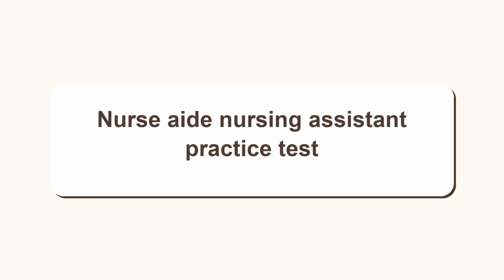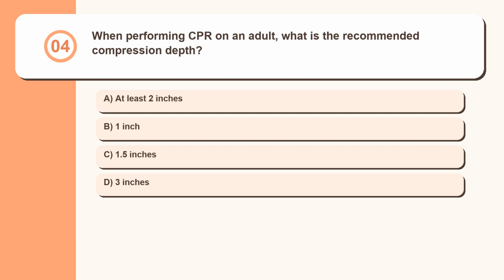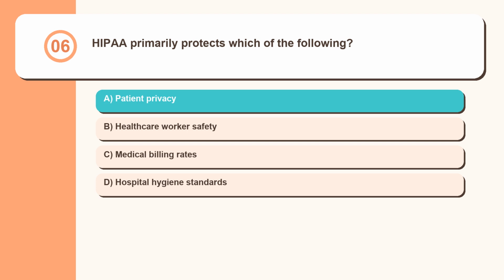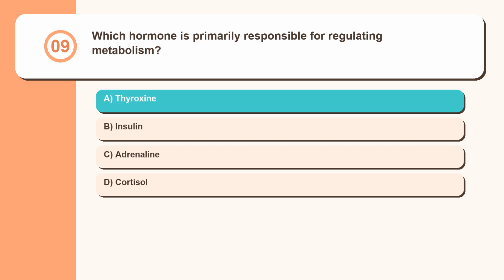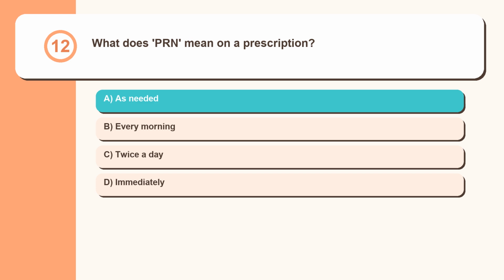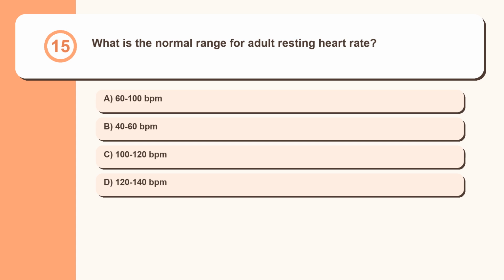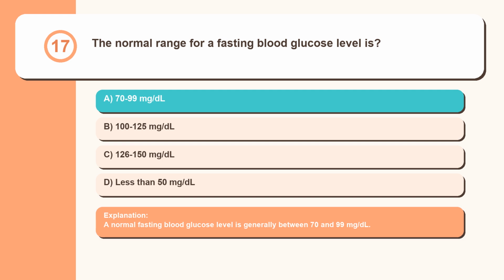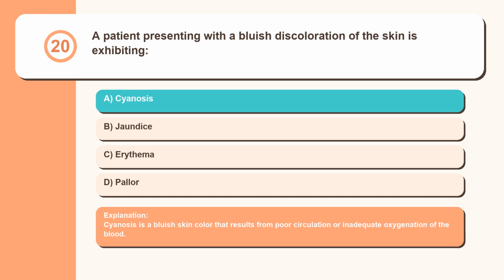CNA Practice Test 2026 | 50 Hardest Nurse Aide Exam Questions and Answers Study Guide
. Preparing for the Certified Nursing Assistant exam in 2026 requires a focused strategy and a clear understanding of the latest healthcare standards. As the demand for skilled nurse aides continues to grow across Canada and the United States, the certification process has become more rigorous to ensure the highest level of patient care and safety. This video provides a comprehensive practice test featuring 50 of the most challenging questions you will encounter on the 2026 written exam, covering essential domains such as infection control, safety procedures, and the role of the nurse aide in a modern clinical setting.

The 2026 CNA exam blueprint has introduced several key updates that every candidate must master. There is a significantly higher emphasis on advanced infection prevention measures, including proper PPE usage and hand hygiene techniques that align with current global health protocols. Additionally, the integration of telehealth basics into the nurse aide scope of practice is a major addition for this year. You will find questions in this review that challenge your ability to support patients during virtual consultations and manage basic digital monitoring equipment, reflecting the real-world shifts in how healthcare is delivered today.

We also provide these services, resources, and expert help to guide you through every step of your certification journey, from initial training modules to final exam rehearsals. Our goal is to ensure you feel confident and prepared to handle even the most complex situational questions that appear on state-approved exams like Prometric, Headmaster, and Credentia.

In this practice session, we dive deep into the Physical Care Skills domain, which makes up the largest portion of the exam. You will test your knowledge on Activities of Daily Living, including feeding, hygiene, and safe mobility assistance. Special attention is given to the use of gait belts and proper body mechanics to prevent injury to both the resident and the caregiver. We also cover the psychosocial aspects of care, such as respecting resident rights, maintaining dignity during personal care, and effective communication with patients who have specialized needs like dementia or sensory impairments.

The 2026 standards also require a nuanced understanding of legal and ethical responsibilities. This includes recognizing signs of abuse, understanding the scope of practice, and ensuring accurate documentation. This video walk-through includes detailed rationales for every answer, helping you understand the logic behind the correct choice so you can apply it to similar scenarios on test day. Many candidates struggle with the specific wording of nursing assistant questions, which often ask for the best or first action. This guide trains you to think like a professional nurse aide, prioritizing safety and resident well-being above all else.

Success on the CNA certification exam in 2026 also hinges on your ability to record vital signs with precision. We have included specific practice scenarios for measuring blood pressure, pulse, and respirations using both manual and digital methods. Understanding the normal ranges and knowing exactly when to report a change to the supervising nurse is a critical skill that is heavily tested. We also address specialized care topics such as catheter care, perineal hygiene, and the prevention of pressure injuries, all of which are vital components of the 2026 clinical skills checklist.

The healthcare landscape is evolving rapidly, and the role of the nursing assistant is expanding to include more complex observation and reporting duties. By engaging with these 50 must-know questions, you are building the foundation needed to provide high-quality care in hospitals, nursing homes, and home health settings. This study guide is designed for high retention, helping you memorize the key facts and procedures that are the most likely to appear on your state board.

Whether you are a first-time test taker or preparing for a retake, this 2026 CNA mock exam is a vital tool for your success. We recommend saving this video to your study playlist and reviewing it multiple times until the concepts are second nature. Repetition is key to building the stamina and recall needed for the written test. Share your study tips in the comments and join a community of aspiring healthcare professionals working toward their 2026 registration. Your success starts with dedicated preparation and the right study materials. Mastering the core competencies now will not only help you pass the exam but will also set you apart as a top-tier candidate in the 2026 job market.